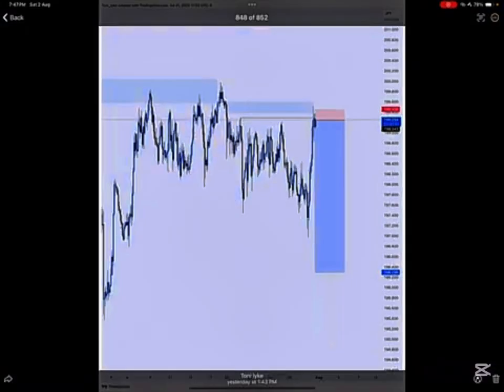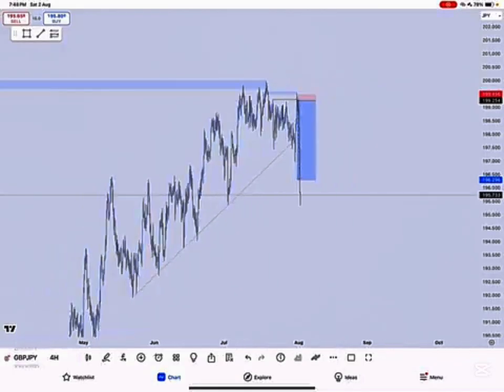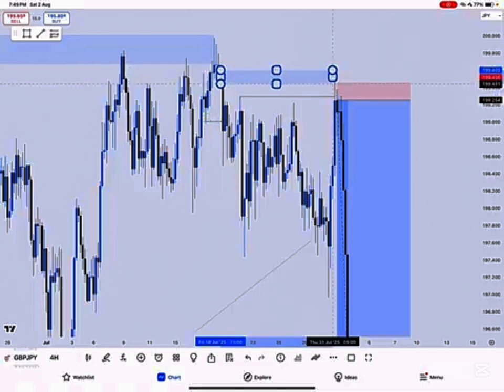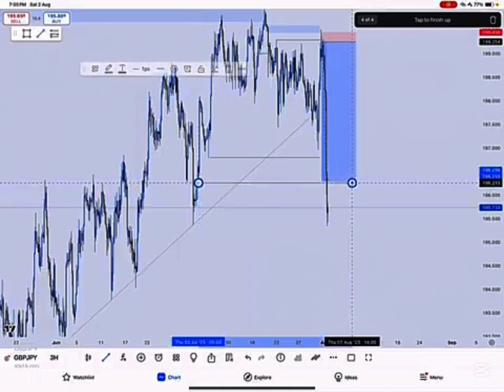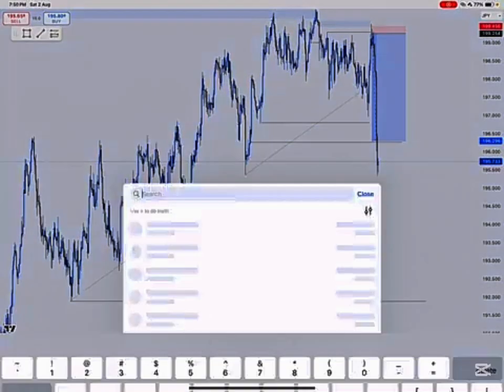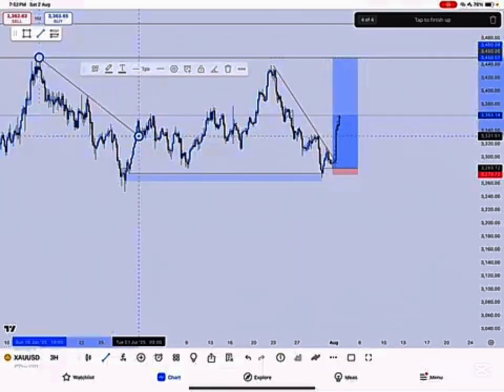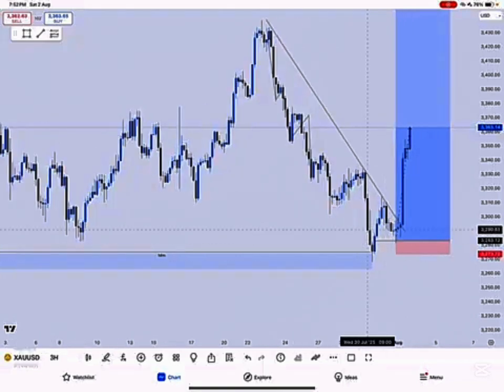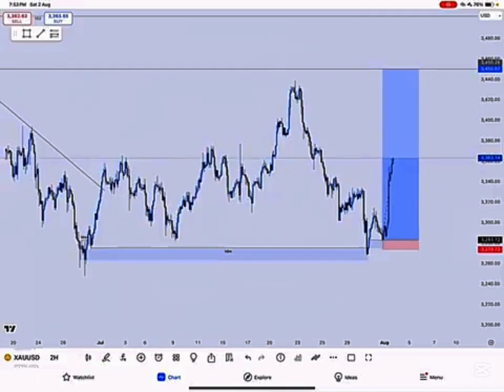How Tony Iyke Traded GBPJPY AND XAUUSD PRE NFP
In this video, Tony Iyke breaks down how he successfully traded GBPJPY and XAUUSD just before the NFP (Non-Farm Payroll) news hit the market. Get a full walkthrough of his analysis, entry points, and trade management strategy.

💹 Whether you're a beginner or an experienced trader, you'll gain insight into how to approach high-impact news events with confidence.

📈 What you'll learn:

How Tony prepared for the NFP

Why he chose GBPJPY and XAUUSD

Live trade breakdown